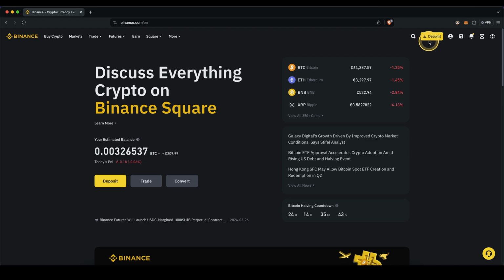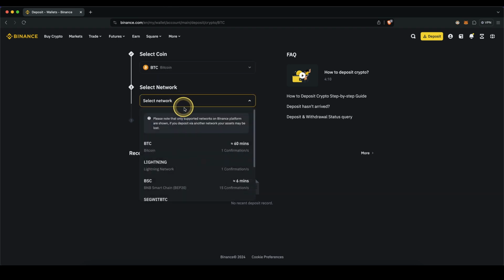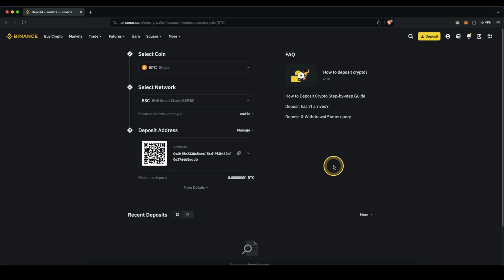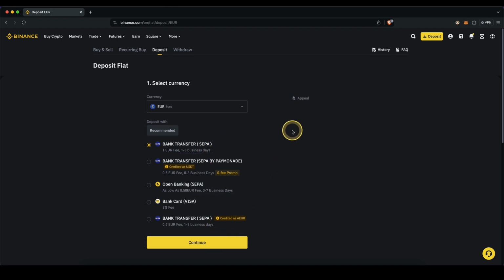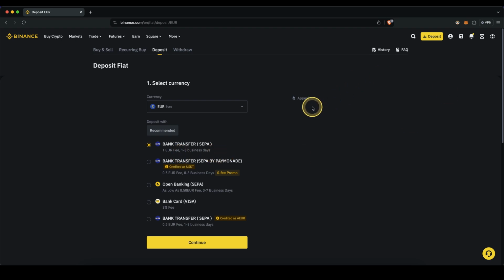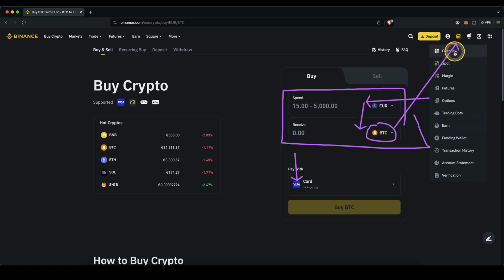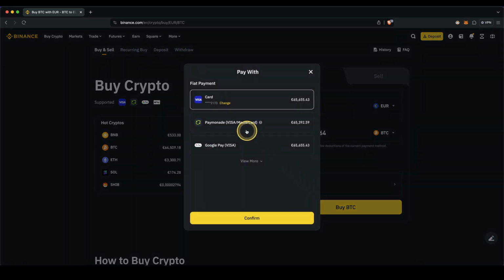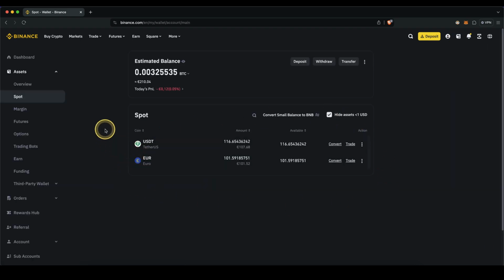Deposit Money on Binance ✅ Deposit Tutorial (Fiat & Crypto)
⏱️Timestamps⏱️
00:00 Create account (20% Fee Discount)
00:26 How to deposit Crypto (BTC, USDT, ...)
01:05 How to deposit Fiat (EUR, USD, ...)
02:40 Pick up 20% Fee Discount